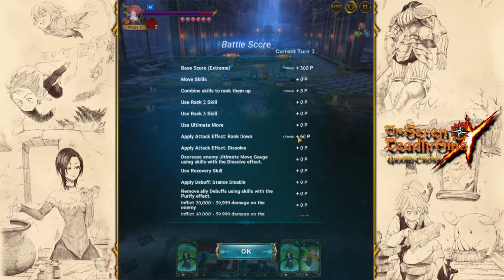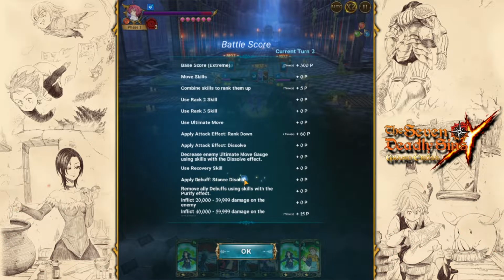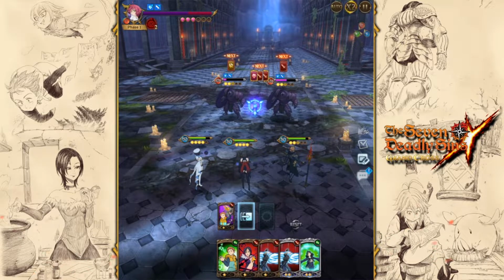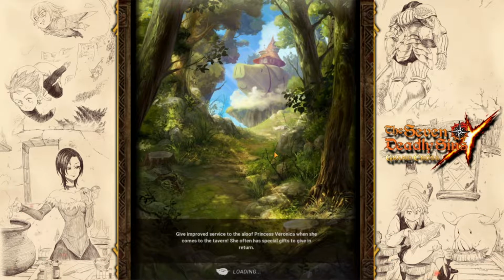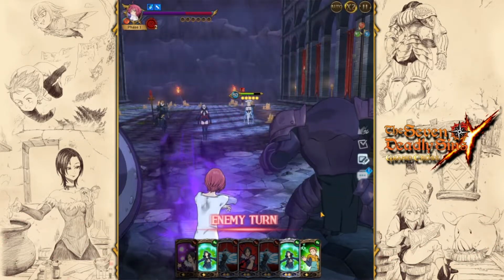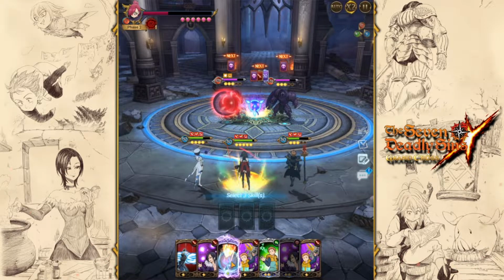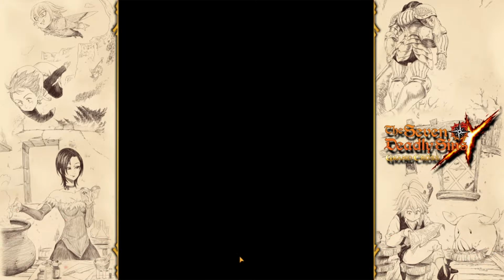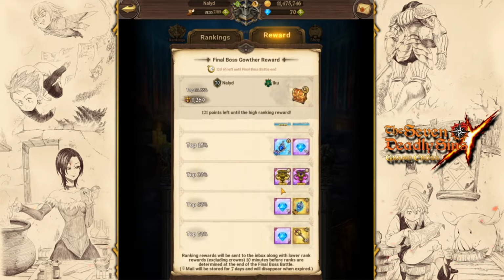Final Boss Gowther for Dummies (Like Me) | 7DS Grand Cross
Today we go over the basics and mechanics to the Final Boss Gowther event currently going on for Global. We go over what to do during the fight and what to look out for. I'm not a high score player when it comes to these events. Mainly because you have to build up characters that aren't really that good in other scenarios. Just keep that in mind. Just going over the event in a casual sense.